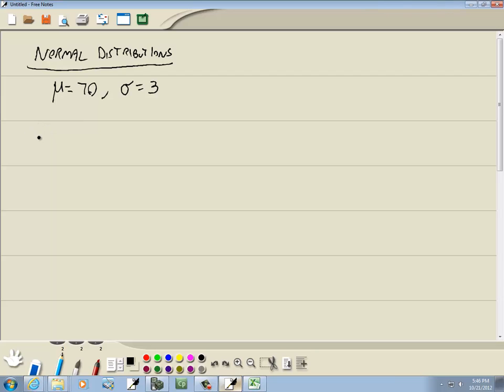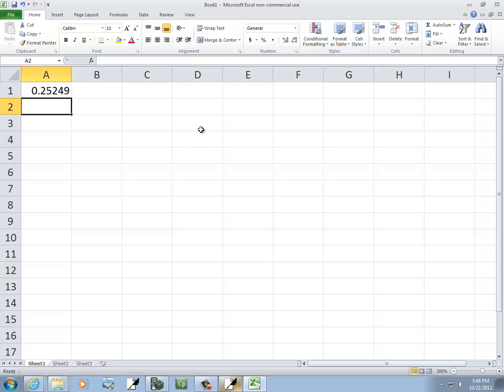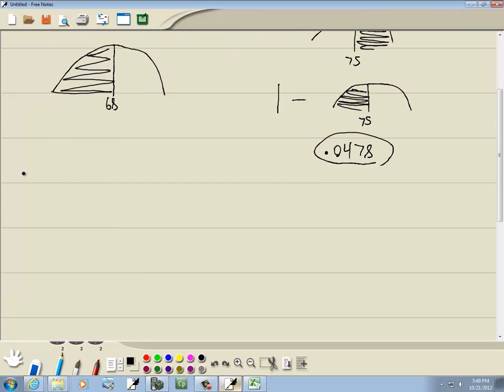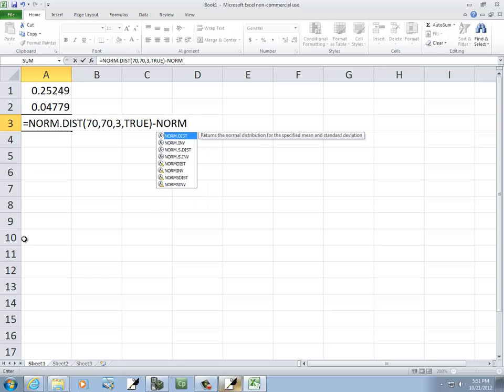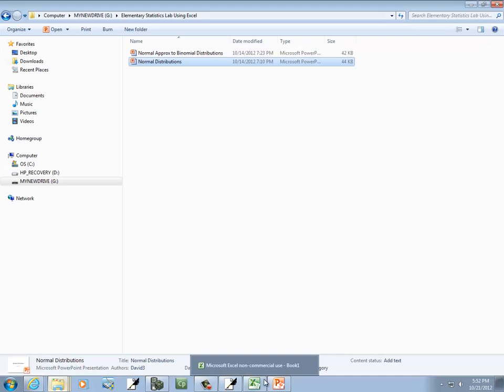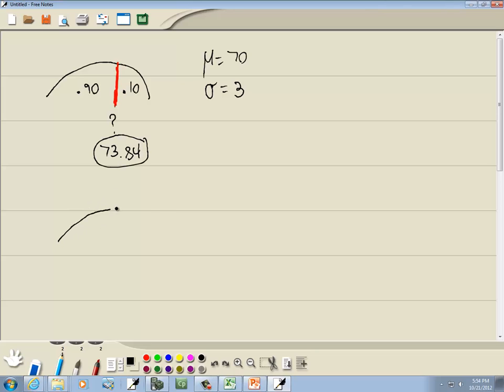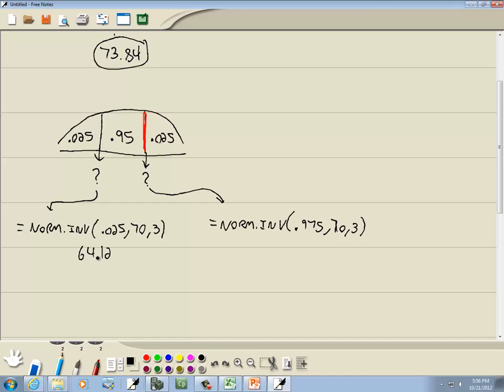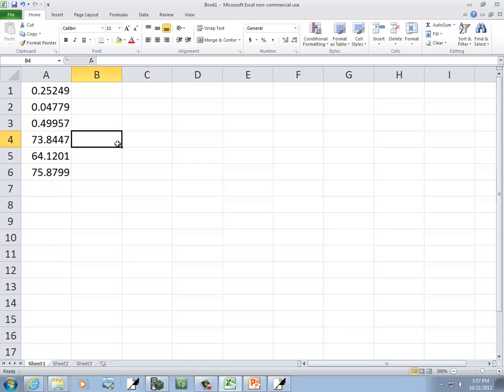Excel 2010: Normal Distributions: Finding Probabilities and Values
Excel 2010: Normal Distributions: Finding Probabilities and Values.  for more videos